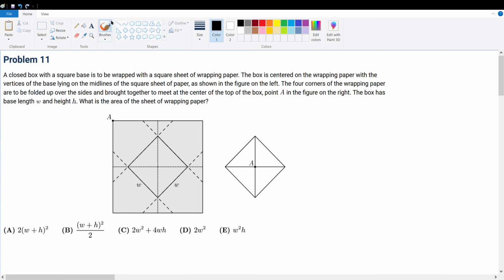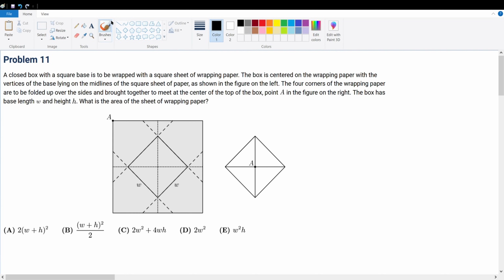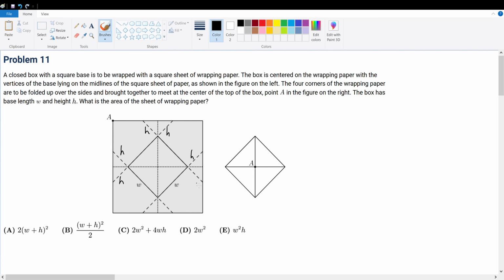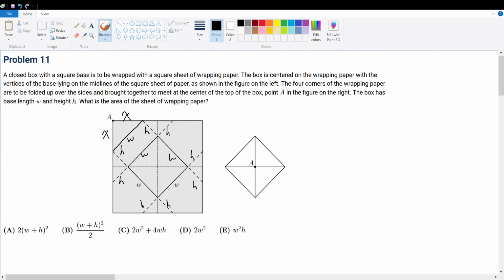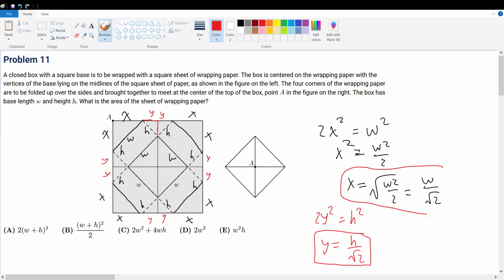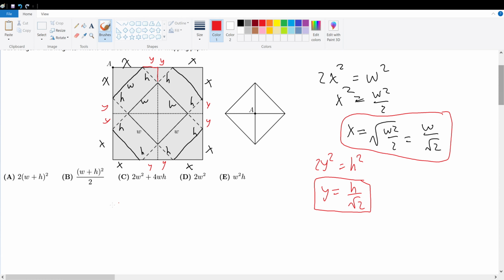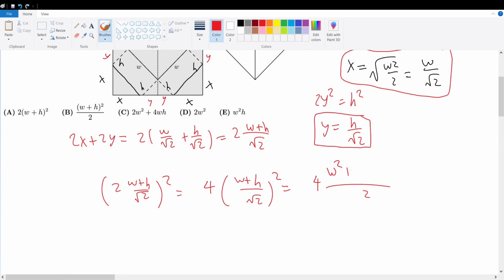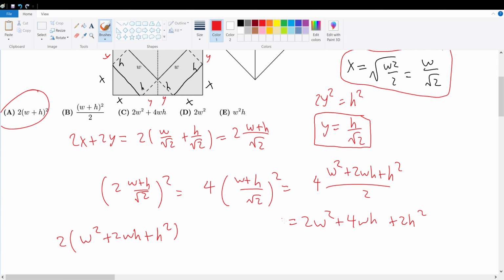AMC 12B 2018 Problem 11